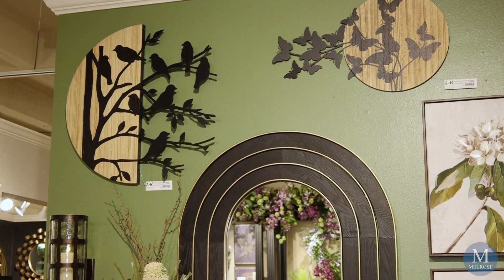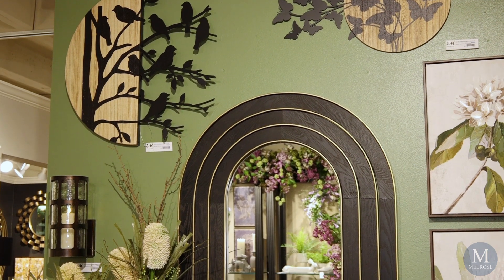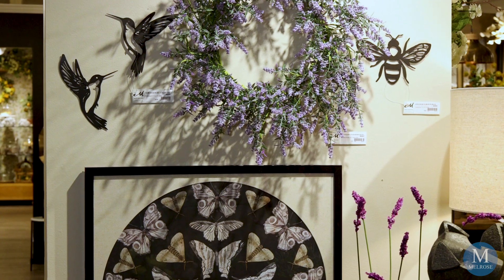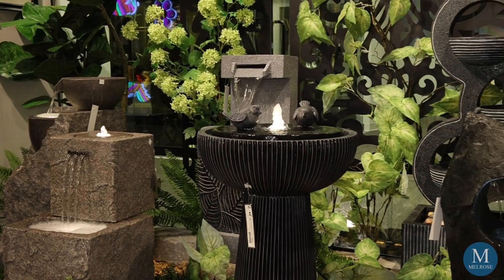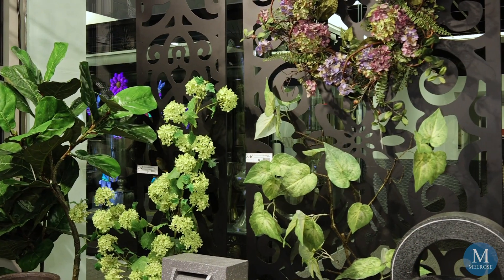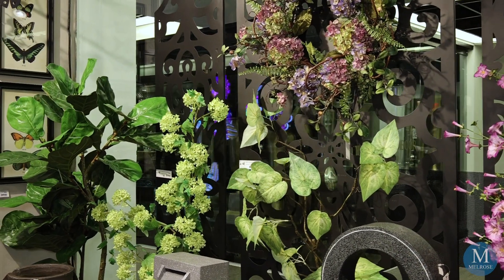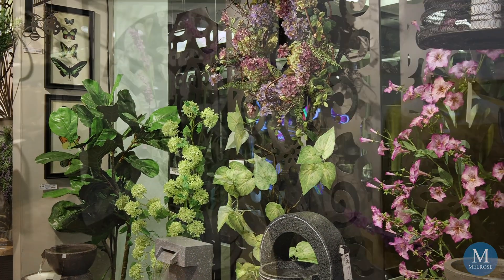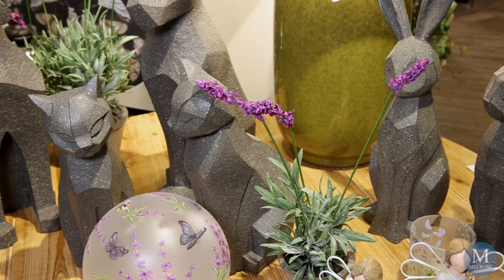Our Sculpted & Natural, Courtyard Garden is in Focus-A Collection by Melrose International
One of our in-house team's favorite collections is Courtyard Garden.  It's filled with hidden gems of the showroom.  The courtyard can be any smaller space that is contemporary and provides that tranquil and relaxing space.  Let's explore these new products and discuss what makes them so special.

Kathy's Fav 96940 Yoga Frog "It's a fantastic piece, and has so much personality."
LeAnn's Fav 96884 Pods "The pods have been good sellers, and this plum color is fresh and vibrant.
Ken's Fav 96898 & 96897 Containers "There's just something about them that is simple, but elegant."
Tim's Fav  96726 LED Panel Fountain "So many fountains only light from the top, this gives just a bit of light for the patio area."
Paul's Fav 96254 & 96253 Lighted Metal Wall Art "The light is perfect for adding elegance to the garden wall or fence."
Jeanne's Fav. 96251 Bird Wall Art "To me, it's not wall art.  It's front door art! it's perfect decor in place of a wreath."
Mark's Fav 96921 Snowball Branch "The color is so good on this, and the overall beauty.  It's just the right color grouping with all these cream and green colored sprays."
Katy's Fav 96386 Dog Sculps "Because everyone loves their favorite pet!  And besides, there are two."
Gina's Fav 96918 & 96919 Lilac spray  "It's two sprays in two colors, but they are wonderful."

🌸 View the incredible Everyday 2025 collection inside your account at Melroseintl.com

-In Dallas see us in the World Trade Center, showroom 310.

-In Atlanta on the 17th floor: 17-C11 and 17-E18. Appointments can be scheduled for your showroom experience.

-In Las Vegas, see us in the World Market Center.  See us in building C, 606 and 618. Our Quincy IL showroom is open by appointment.

You can shop us anytime at melroseintl.com. or call Customer Service at to assist you in setting up your wholesale floral, designer, dropship or home décor account.